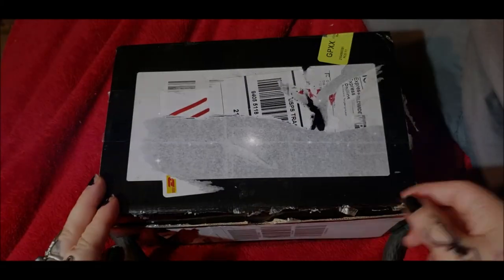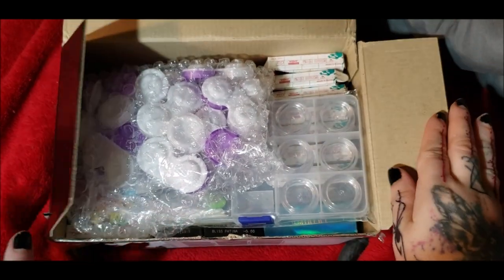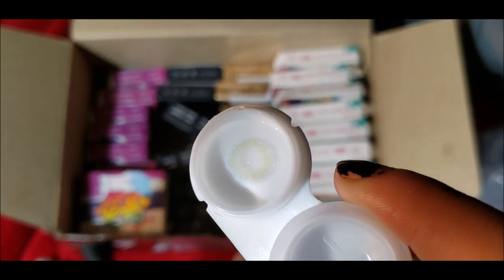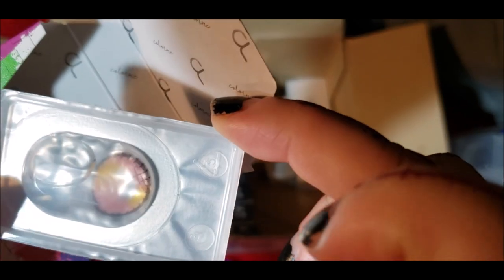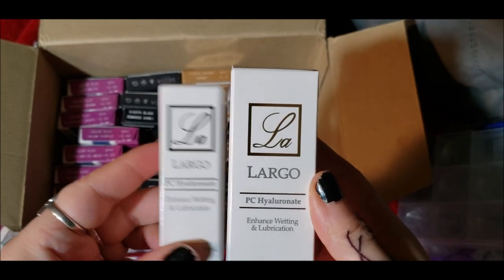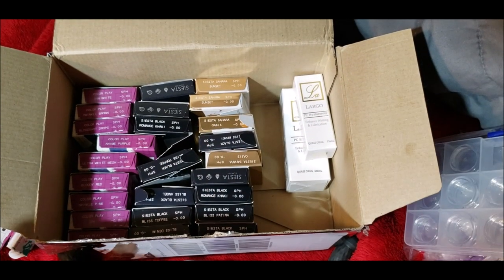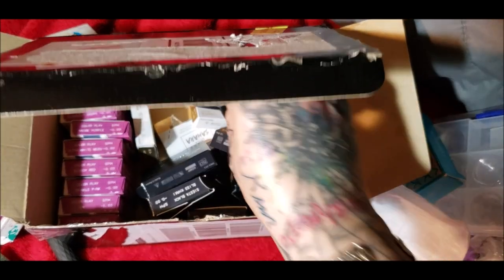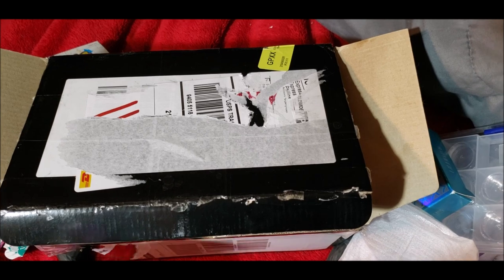Up and coming news!